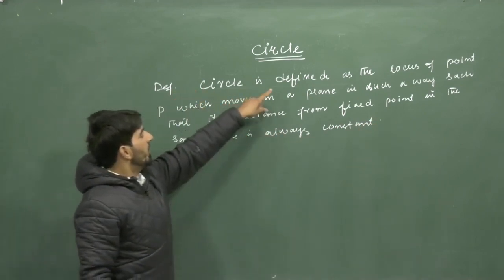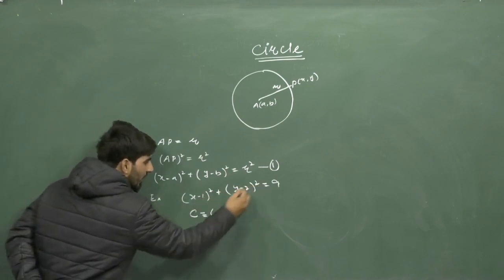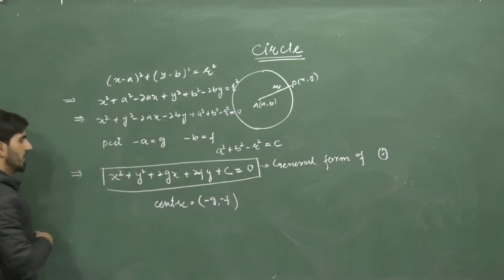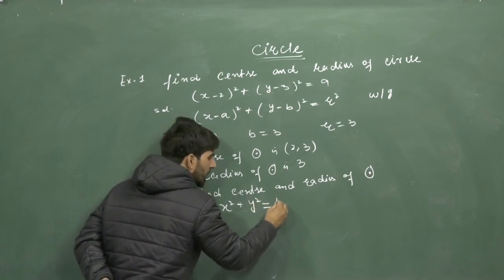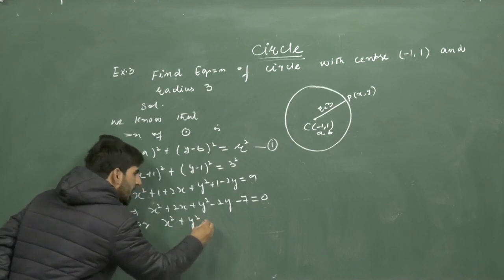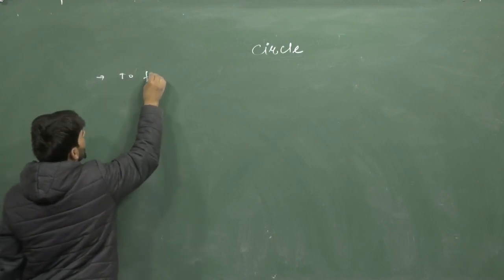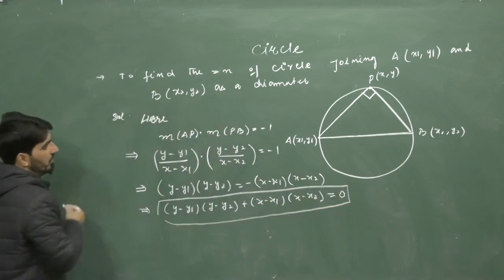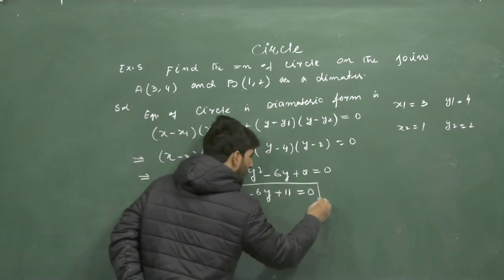Circle // Mathematics // CBSE Class 11th